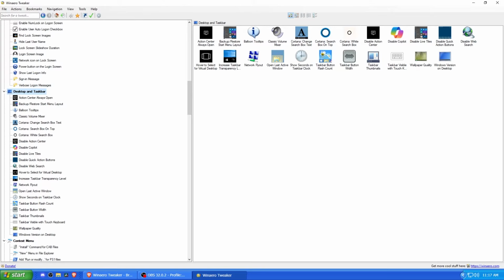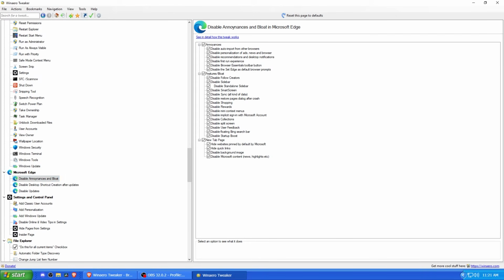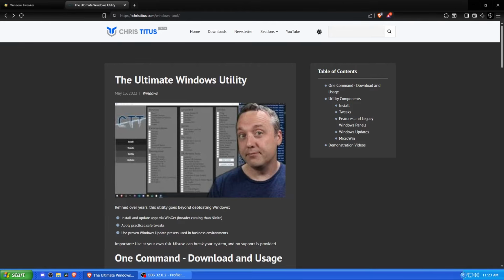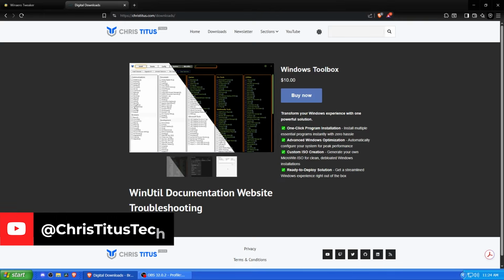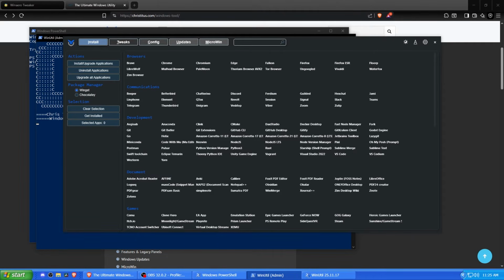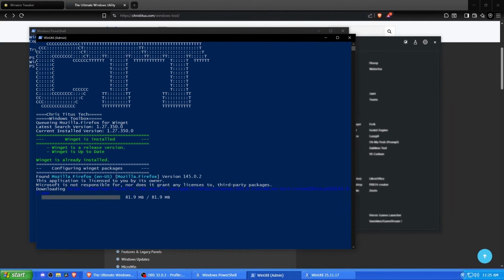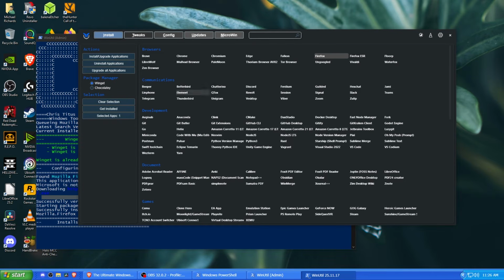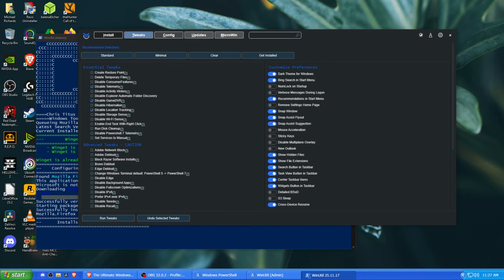Awesome Windows Debloat Tools | Free and Easy to Use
Today we are looking at some really cool tools to help debloat your windows system. Check them out and support these awesome developers.